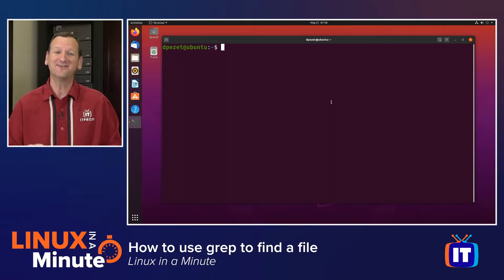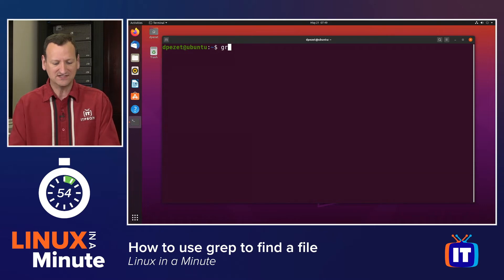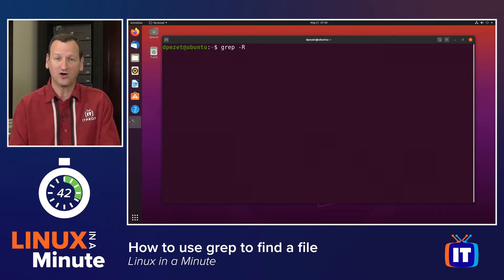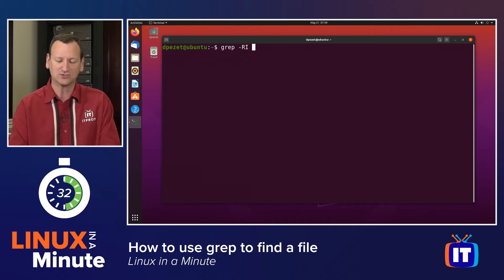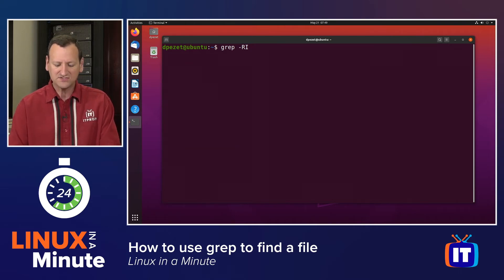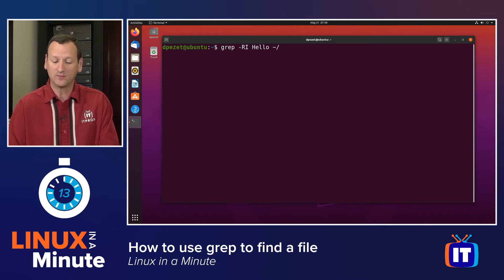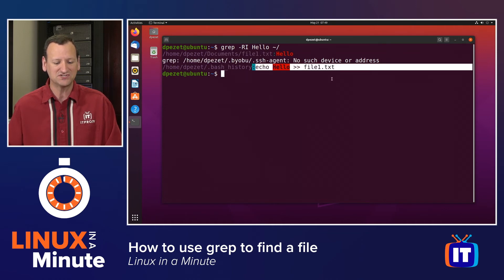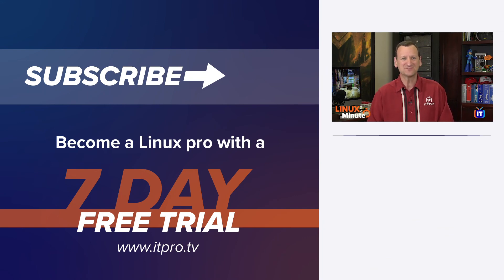How to use grep command to find a file in Linux | Linux in a Minute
In this Linux in a Minute video you will learn how to use the grep command to search the contents of multiple files for a particular string. This is particularly useful in locating files when the contents are known, but the filename is not. The method used in this video applies to most major Linux distributions including Debian, Ubuntu, Linux Mint, Red Hat, CentOS, and Fedora.

Commands used in this video include:
grep -RI [string]